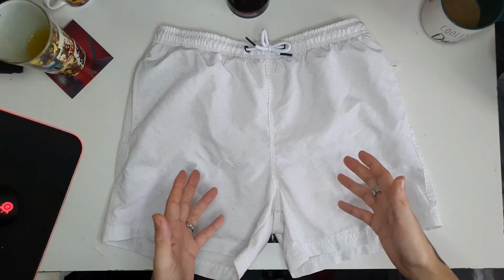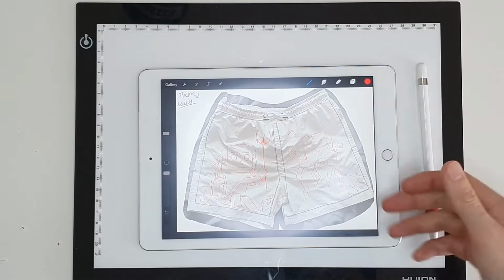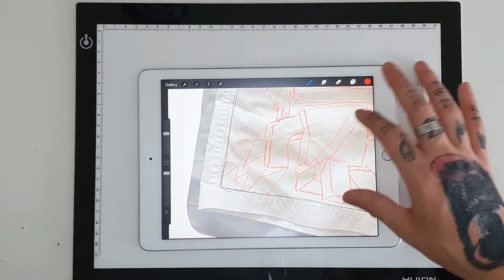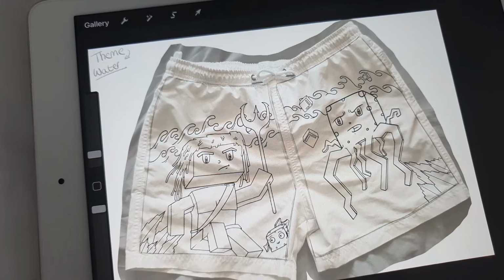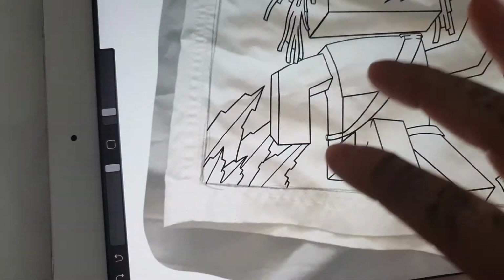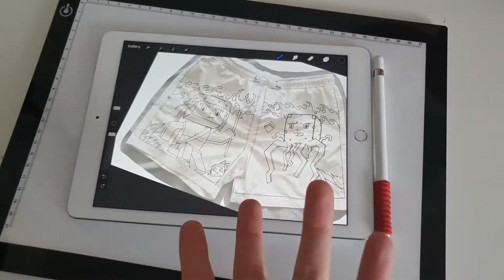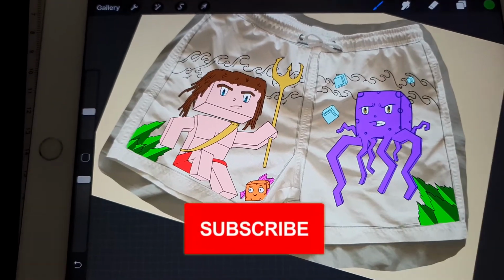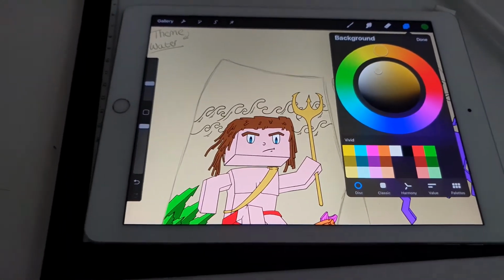[Callum Does Art!] CUSTOM SWIMMING SHORTS FROM SCRATCH!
(All Non-Copyrighted Music)